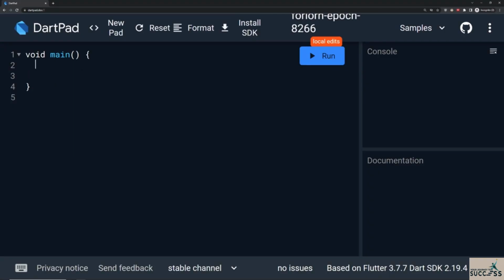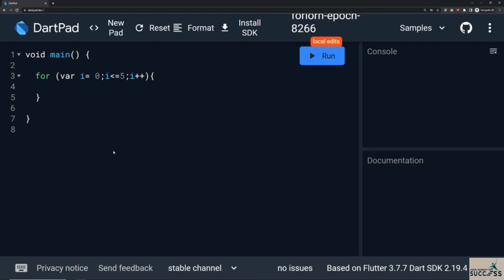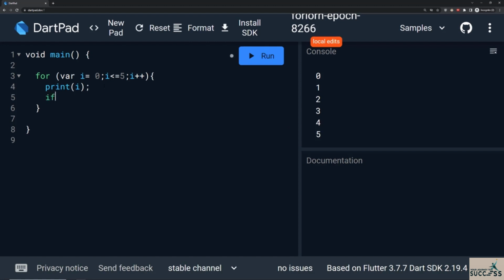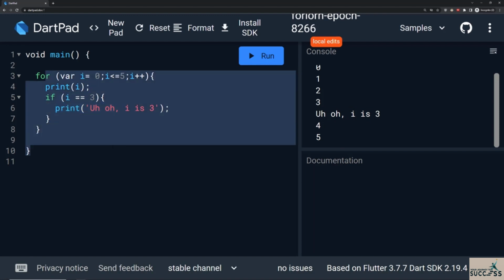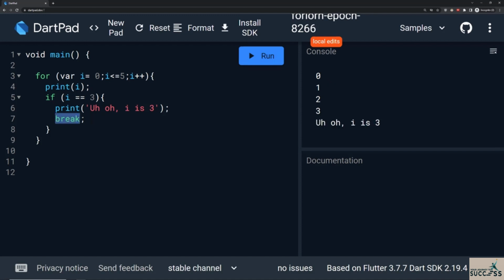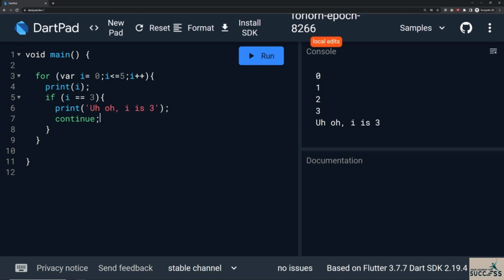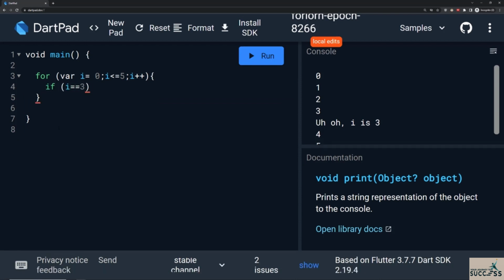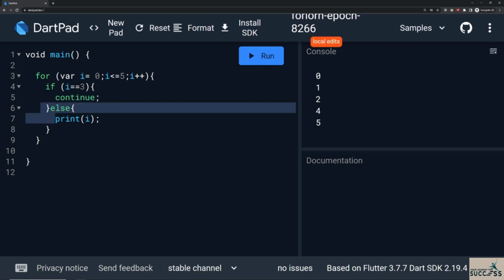Dart Loop Control | Break and Continue in Dart | Learn DART for Flutter | What is Dart Programming?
Welcome back to "Your Journey To Success"! Today, we're demystifying two powerful loop control statements in Dart: `break` and `continue`. When working with loops, controlling their flow efficiently is essential, and Dart provides these tools to empower your code.

🔍 *In This Tutorial, We'll Explore*:
1. The fundamental role of loop control in programming.
2. How the `break` statement works in Dart loops.
3. The magic of the `continue` statement and its use cases.
4. Practical demonstrations with hands-on coding examples.
5. Best practices to make your loops more readable and efficient.

By the end of this video, controlling loops in Dart will be second nature to you! Found this tutorial insightful?